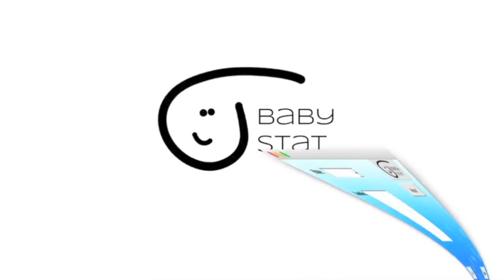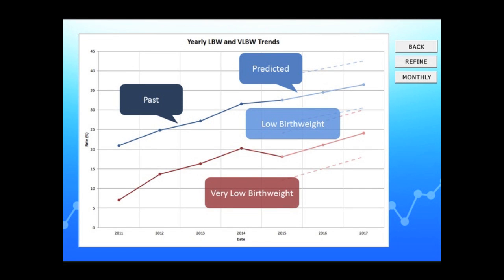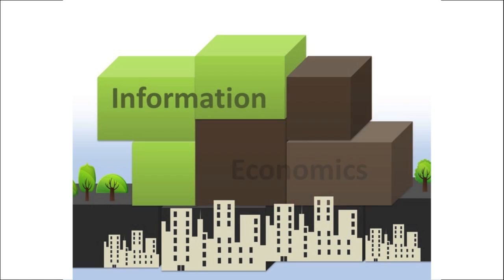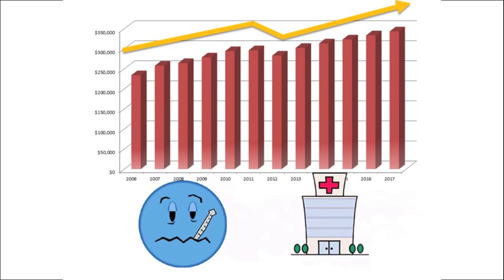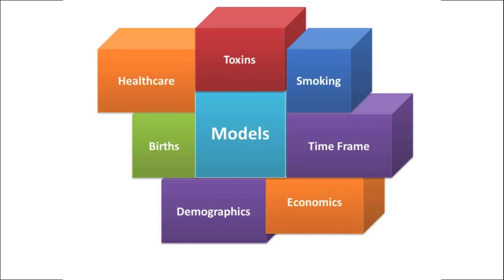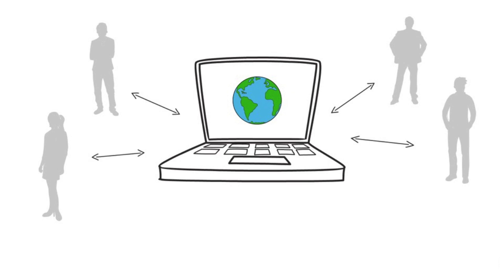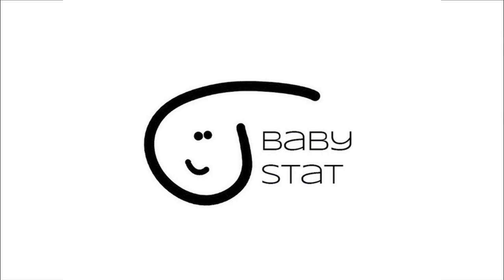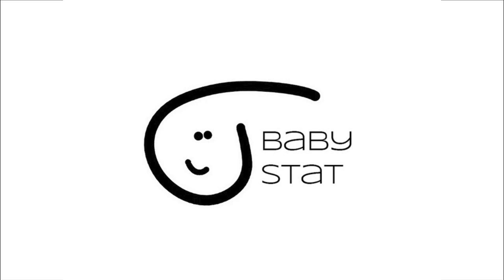BabyStat - A Simple Tool to Combat the Complicated Issue of Low Birthweight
Team members: Alex Carle, Charlotte Hoo, Ben Robinson, Stephanie Thiede, Mari Tomizawa

Low birthweight (LBW) is the leading cause of infant mortality and attributed to debilitating complications in surviving infants that can last into adulthood. For these reasons, there is an associated cost of $20,600 - $52,300 for each LBW newborn in the first year of life alone. Since LBW is primarily caused by non-physiological factors stemming from a mother’s environment or life choices, policy has potential to decrease the prevalence of LBW. Current efforts to reduce LBW are largely aimed at regulating behavioral risk factors; however, little has been done towards regulating pollution levels that contribute to increased LBW prevalence.

To make evidenced-based policy addressing issues of LBW, there needs to exist a public health surveillance system that can systematically utilize healthcare and environmental data to efficiently aid policy-makers in recognizing and addressing the issue of environmentally-caused LBW. The design solution is a software tool that allows policy makers to calculate the prevalence and impact of LBW at a county level. Using mathematical modeling, the tool identifies the leading environmental causes and economic impact of local LBW rates. The solution involves a friendly user interface, a back-end database to host data, and models to calculate the impact of environmental factors on LBW and the corresponding economic costs.

The solution is the first health surveillance system targeted at policy makers to monitor LBW and provide comprehensive modeling of the condition’s environmental causes and economic burden. Results achieved include the successful completion of a proof-of-concept software prototype that yielded user-satisfaction rates of 90%, modeled environmental correlation to LBW with 70% accuracy, and modeled economic impact with 70% accuracy. With widespread use by policymakers, the solution can bring about policy changes that will significantly reduce LBW and its social and economic burdens.